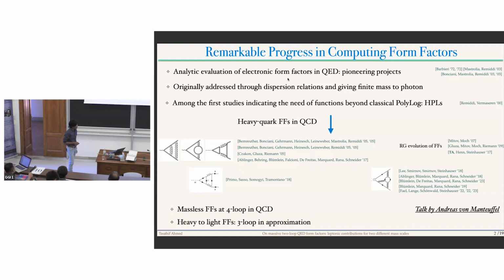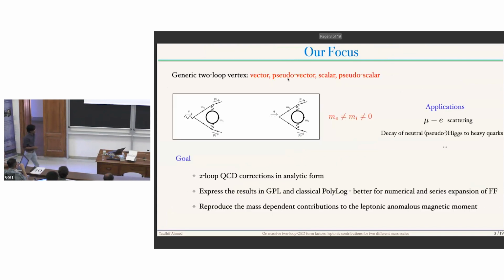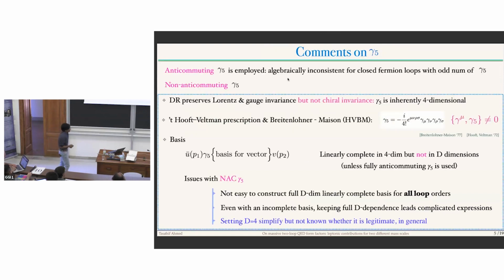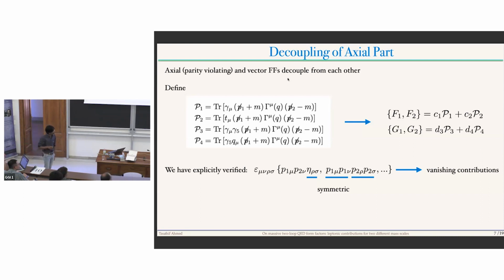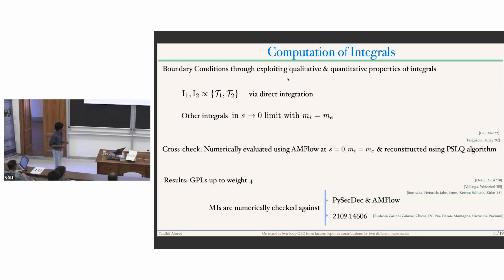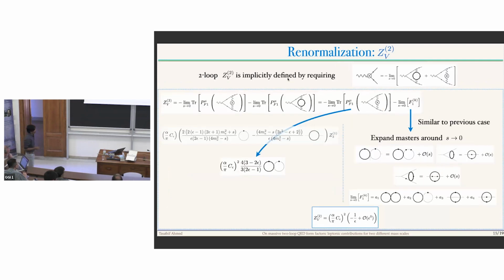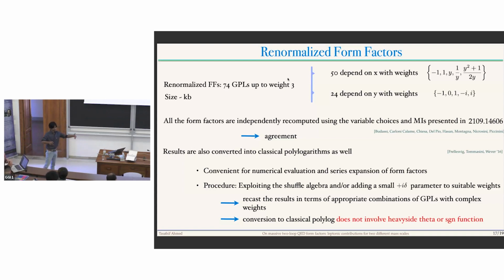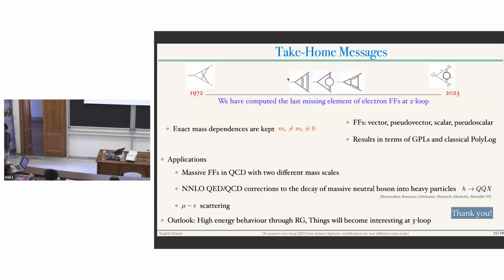Taushif Ahmed: "On massive two-loop QED form factors: leptonic contributions for two different..."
Speaker:
Taushif Ahmed

Title:
On massive two-loop QED form factors: leptonic contributions for two different mass scales